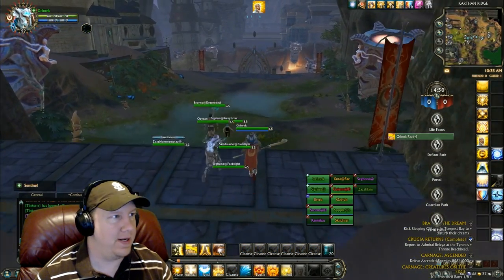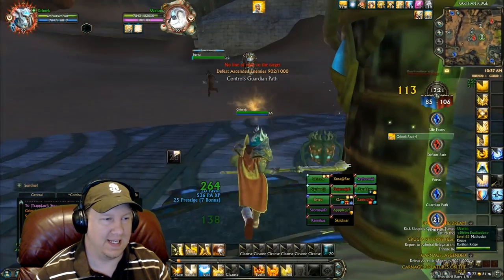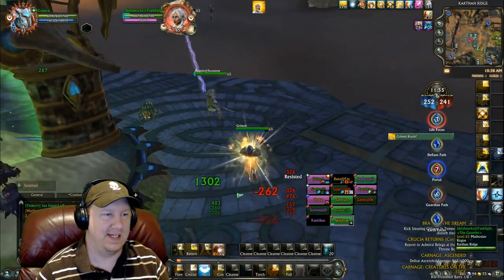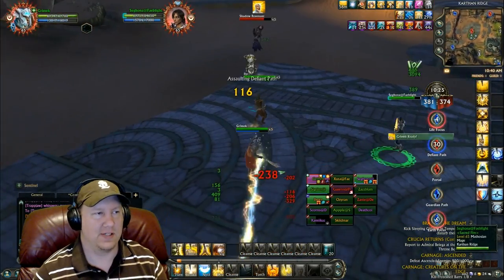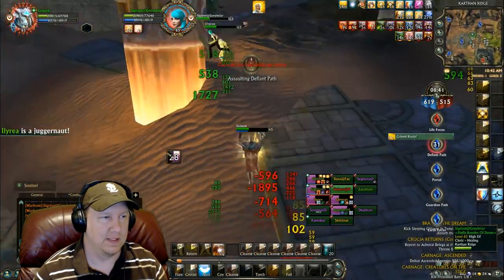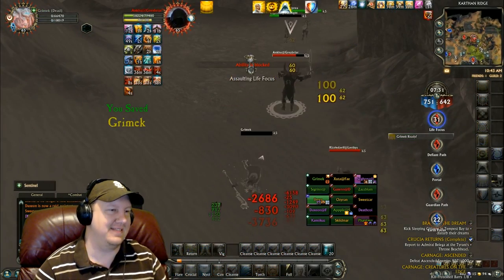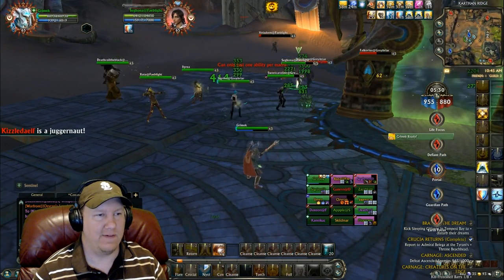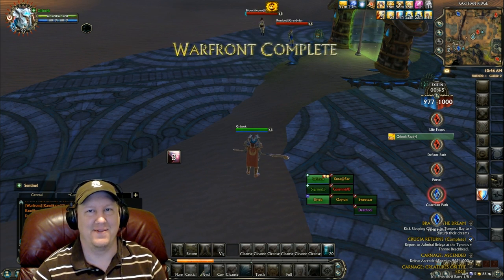POP THE CLUTCH! [Rift] Sentinel Cleric PvP Gameplay / Commentary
My Characters:
Warrior: Grimok@Wolfsbane
Rogue: Grimuk@Wolfsbane
Mage: Grimak@Wolfsbane
Cleric: Grimek@Wolfsbane